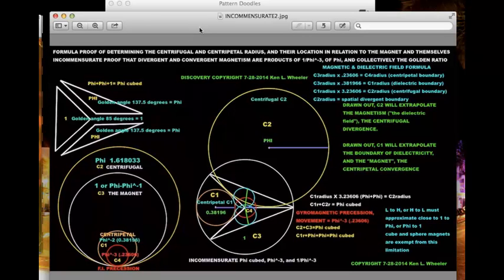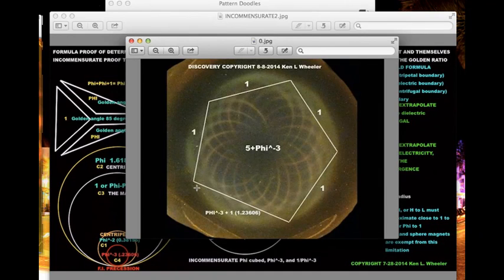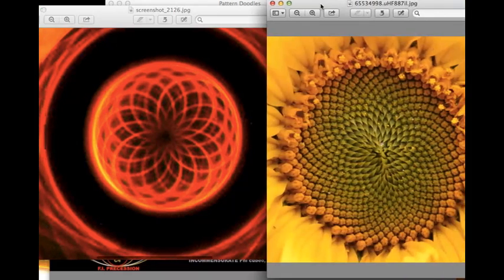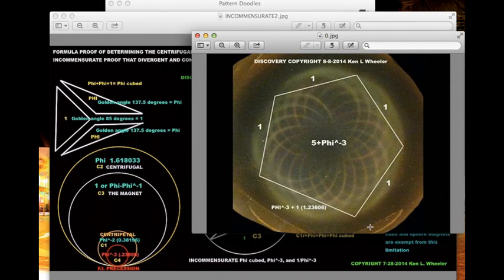My discovery in field mechanics which accurately define MAGNETISM & LIGHT.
My discovery in field mechanics which define MAGNETISM & LIGHT.